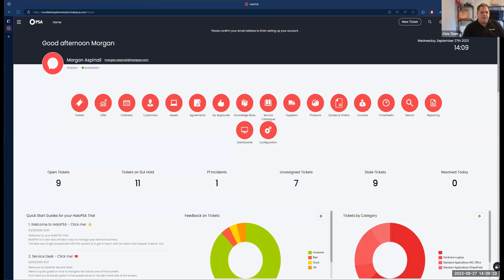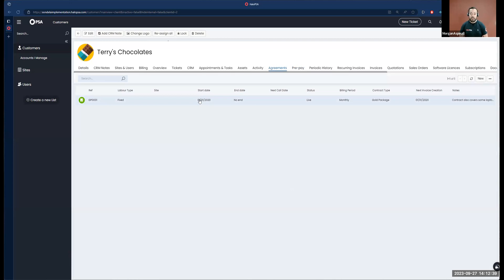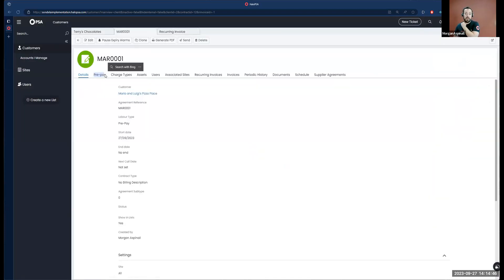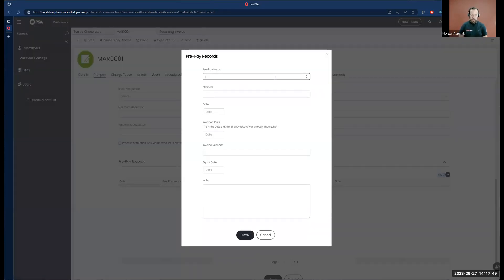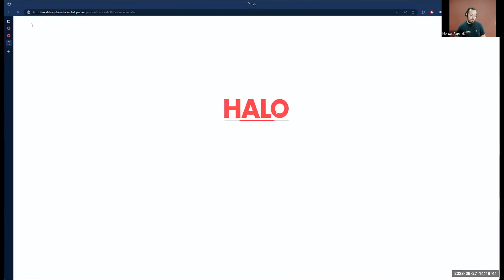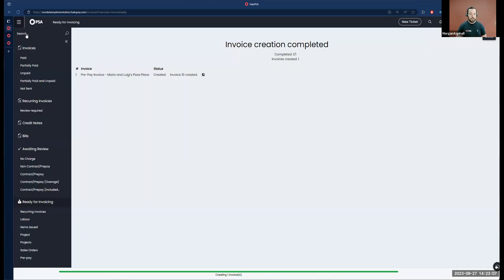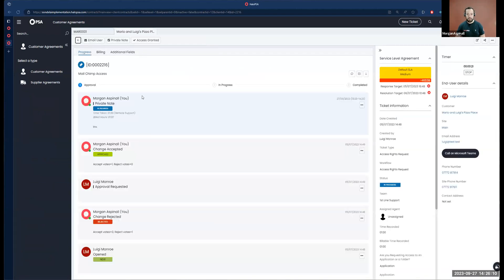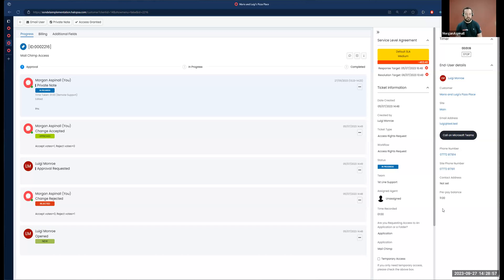Halo Implementation series - Pre Paid Billing. Video 15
In this video, I continue my implementation series with Mr Halo himself, and we talk about Pre-Paid Billing (Block hours) in Halo.

🔸 $10 off Rev Subtitles for your Videos:

SOFTWARE I USE TO CREATE VIDEOS AND COURSES

My name is Chris Timm. I Owned and ran an MSP (Managed Service Provider) business, which I sold in 2012.  I then went on to work for Autotask (Now Datto) until 2017, when I then started out as an independent consultant for the MSP Space specialising in helping MSPs to get the best out of Autotask.

--SMPOST-- HaloPSA Implementation Series - Pre Paid Billing